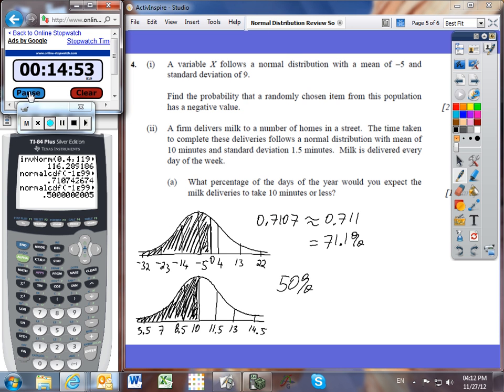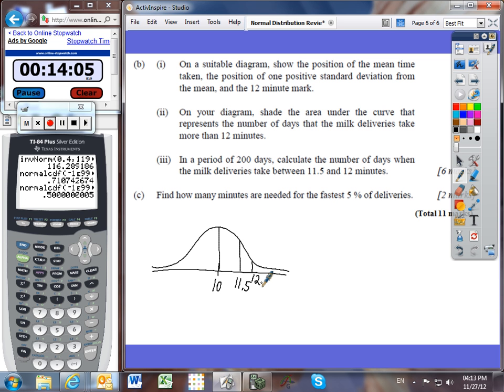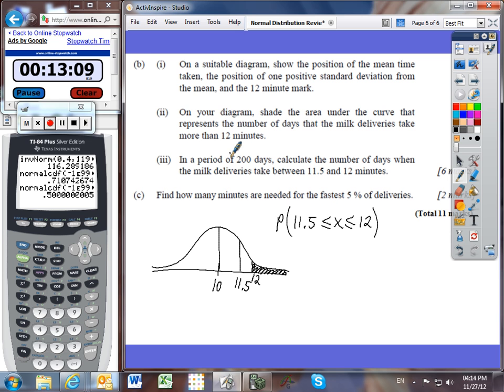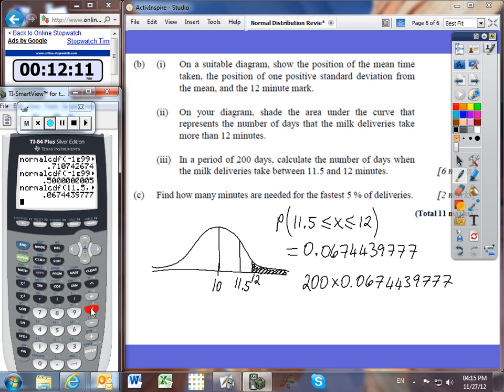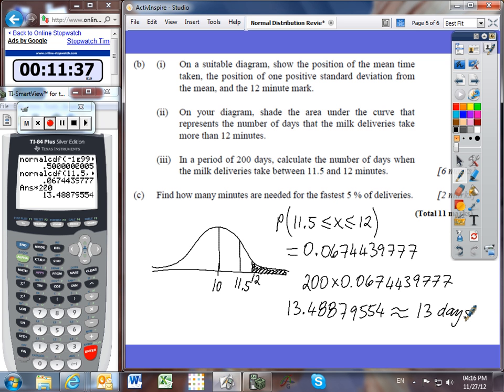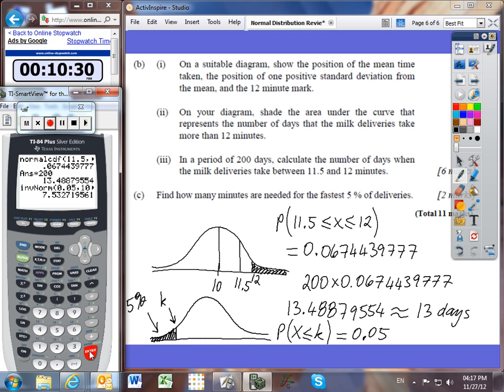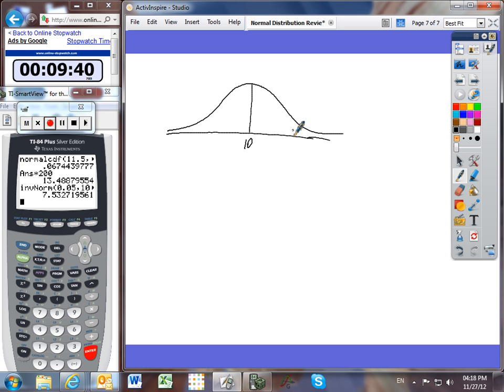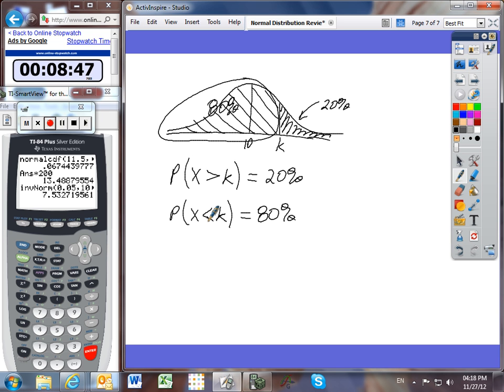Review: Normal Distribution - PART 3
This is Part 3 of 3 of the video solutions to the IB-Style questions designed to help you review for the quiz on:

Normal Distribution